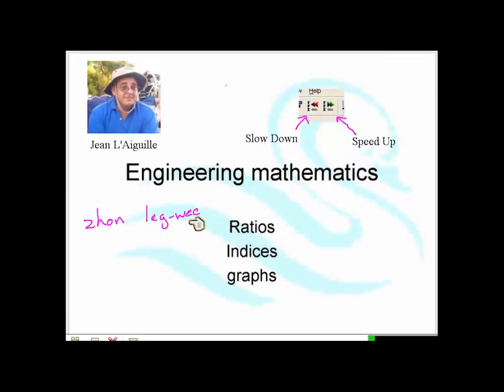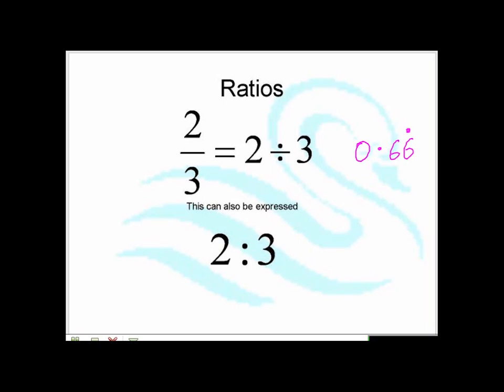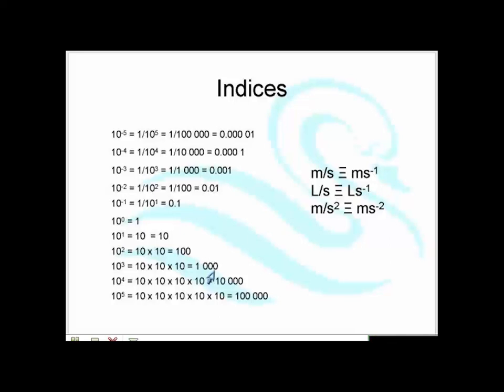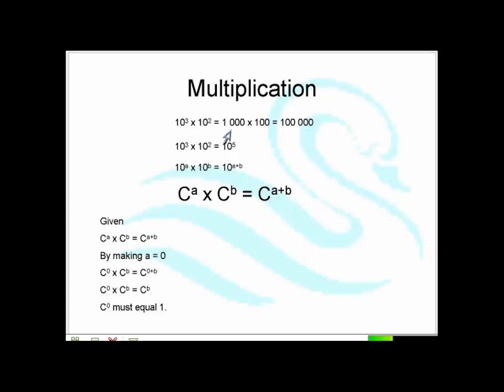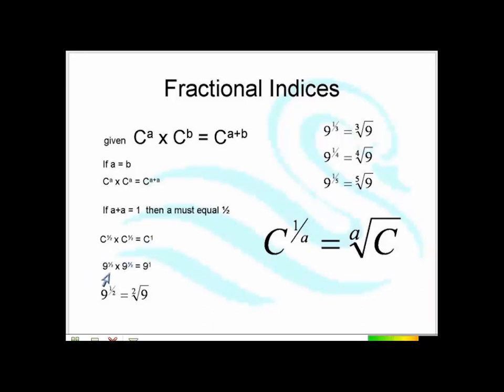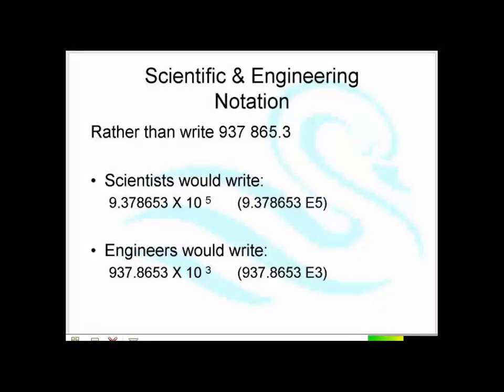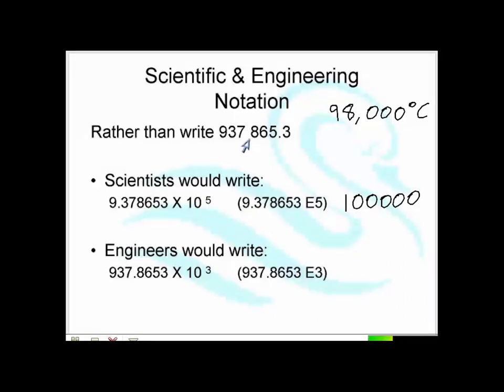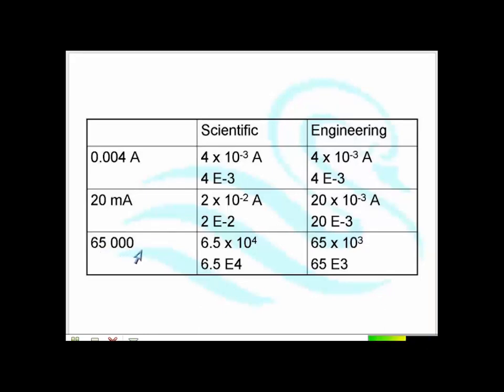EnMat Part 1